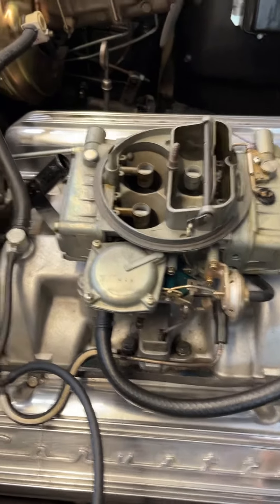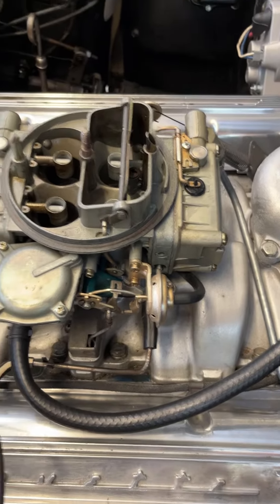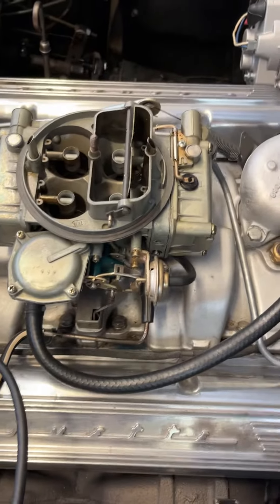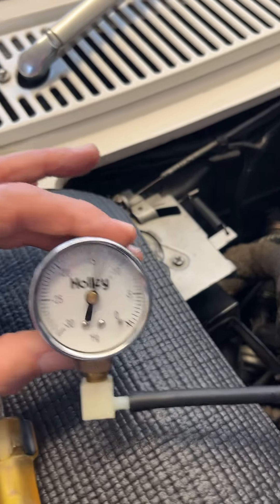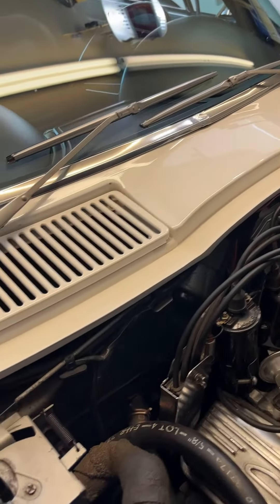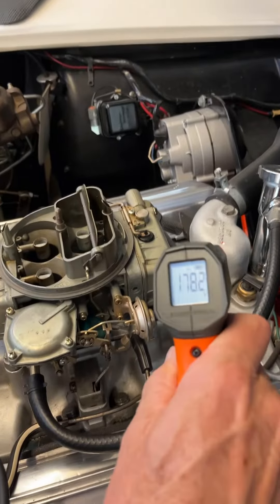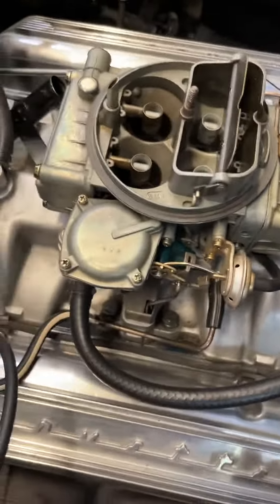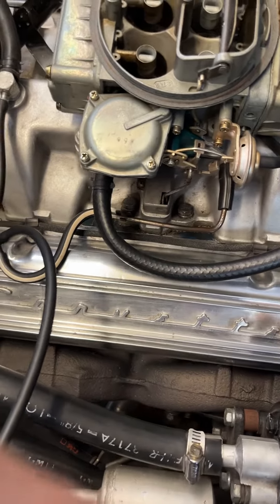Holley 4160 up to temp